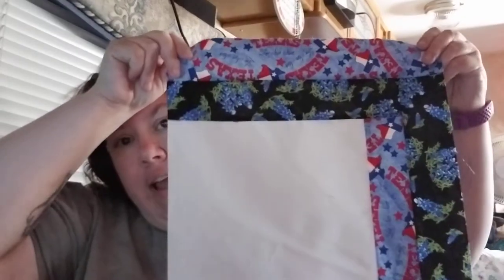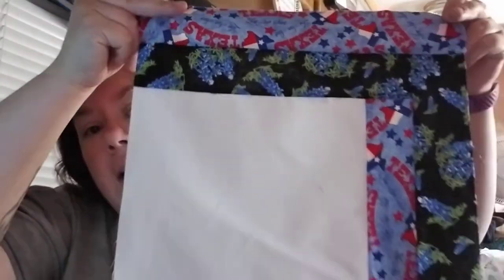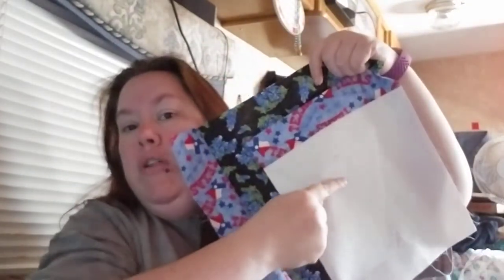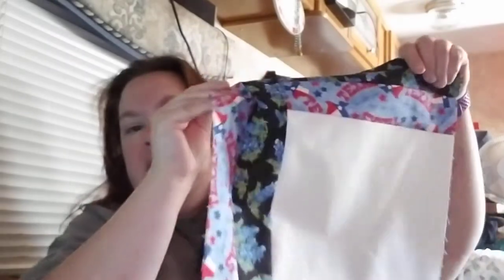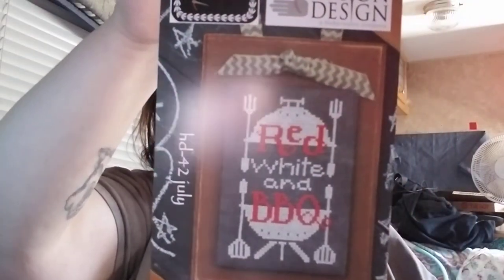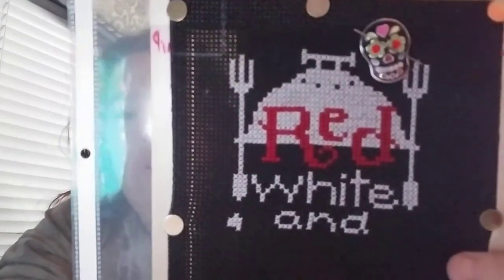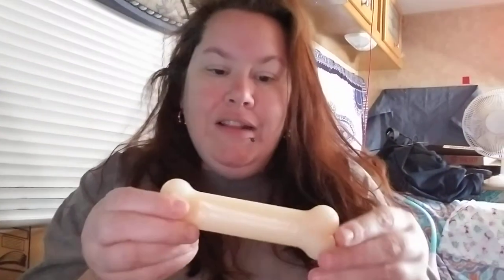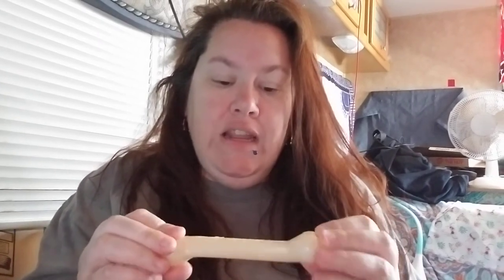Quilt block ideas